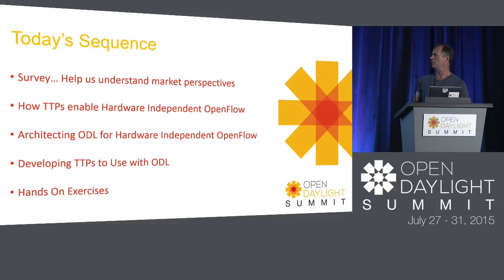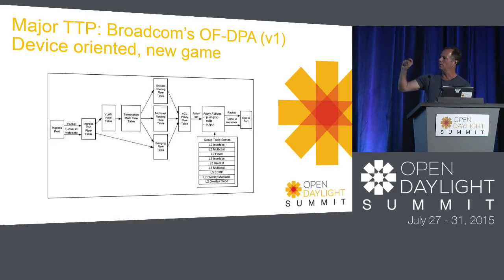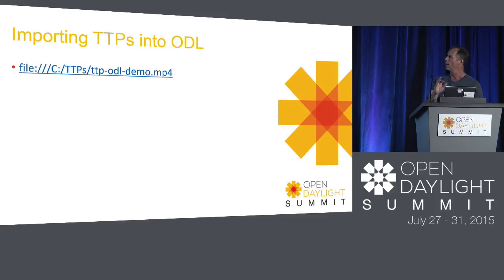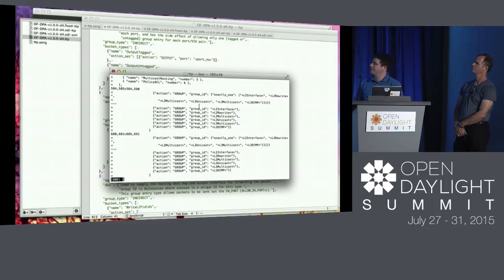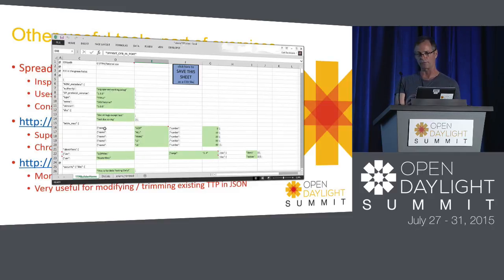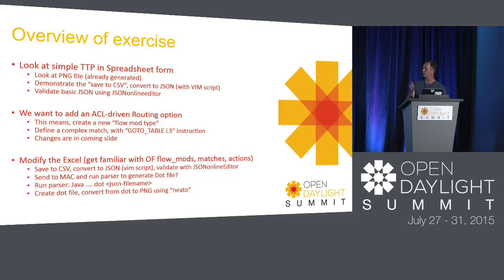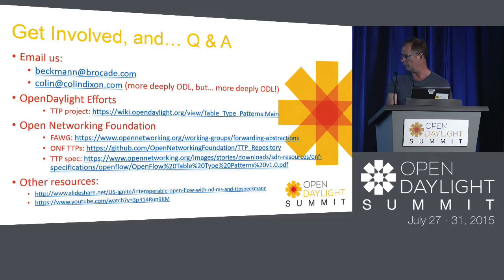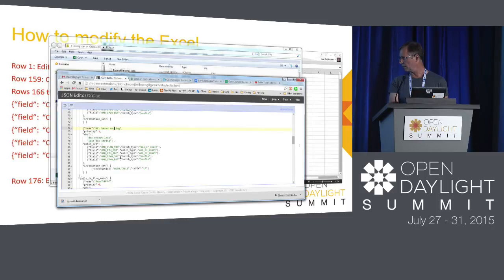Wildcard Tutorial - Leveraging ODL’s TTP Features for Hardware Independence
Colin Dixon, Brocade; Curt Beckmann, Brocade and Preetam Mallappa, UT Dallas